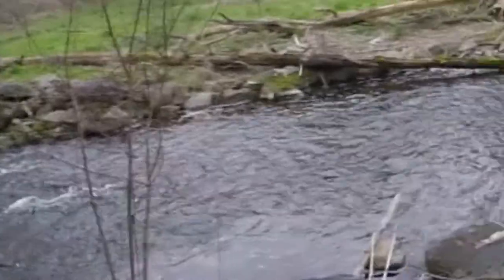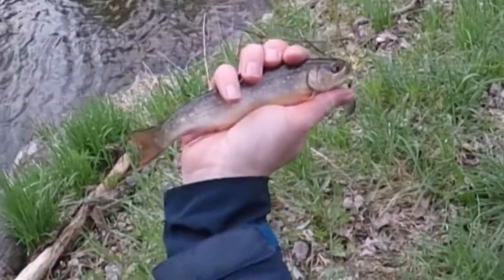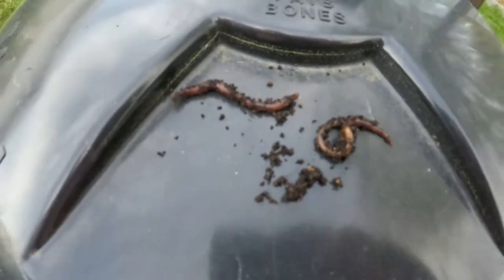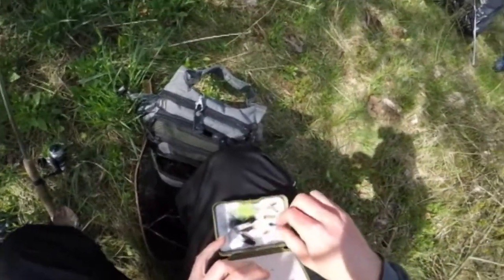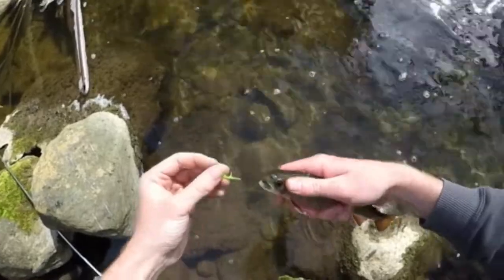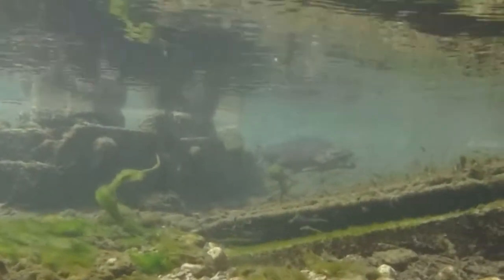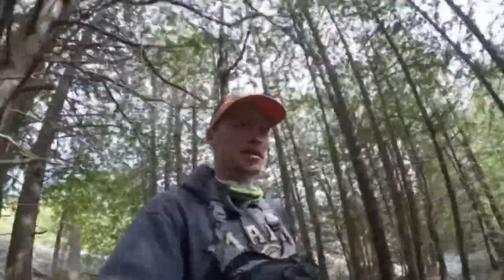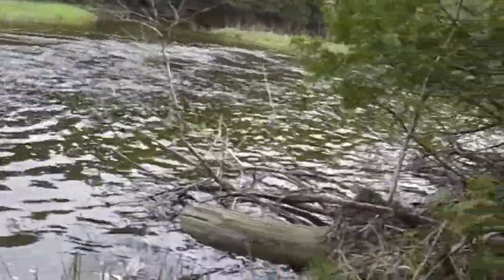Using Maps to Catch Fish: Southern Ontario Brook Trout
Enjoyed a road trip from Niagara to celebrate the end of the school year with some brook trout. The fish weren't huge, but their colours and beautiful habitats made it special. We also encountered some amazing rainbow trout and got some awesome underwater shots too. In the second half of the video I explain how you can use a mapbook alongside online mapping programs to find more fish.